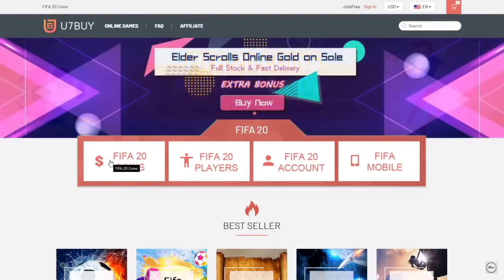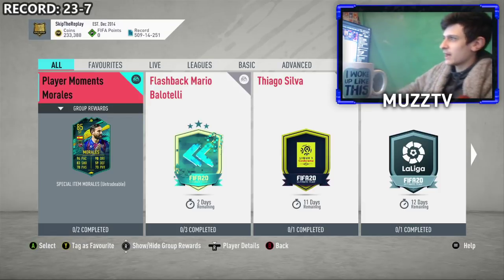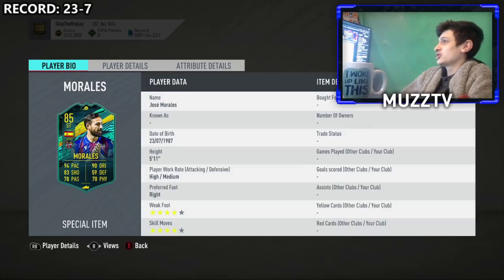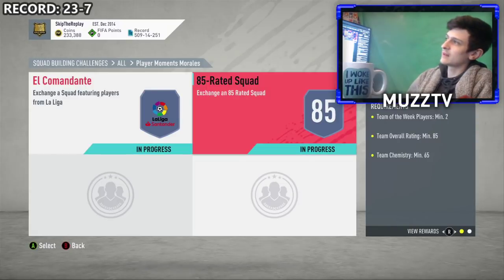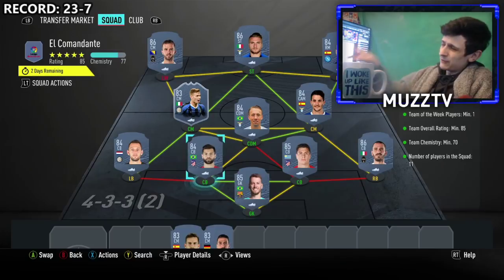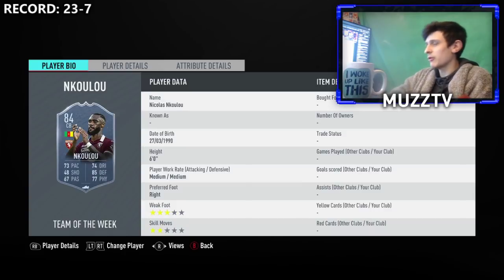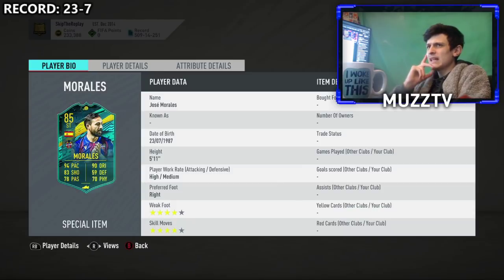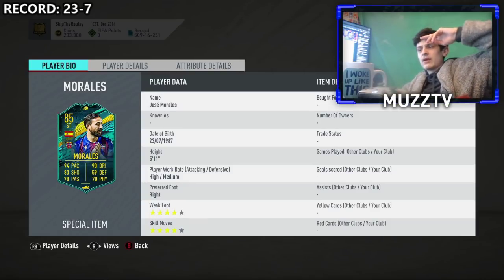FIFA 20: 85 PLAYER MOMENTS MORALES!! (CHEAPEST METHOD)